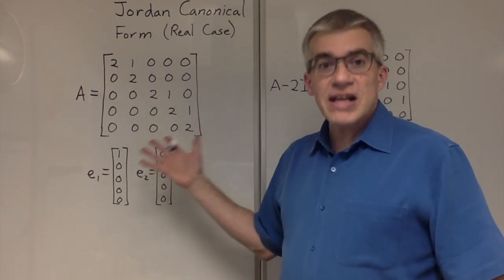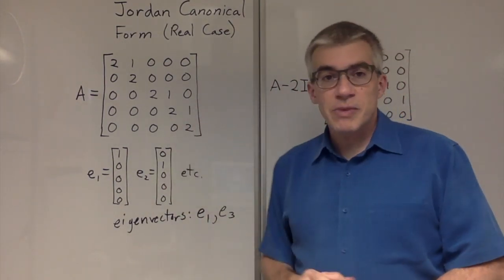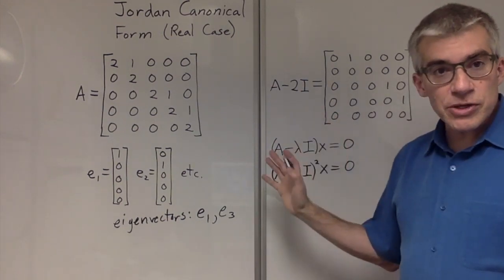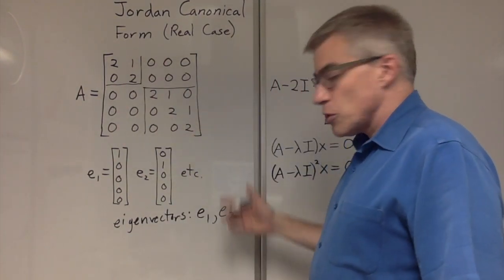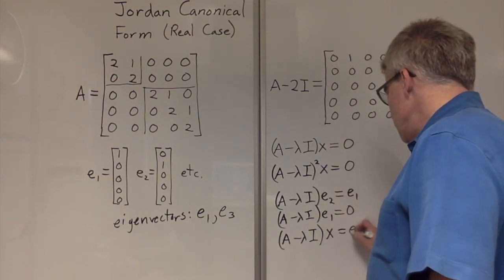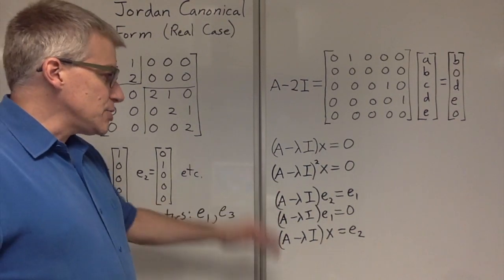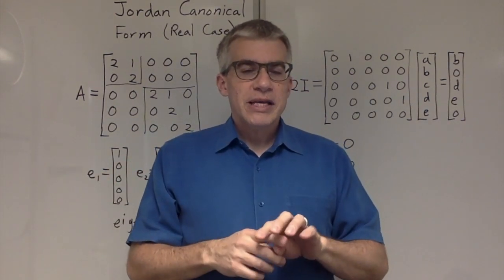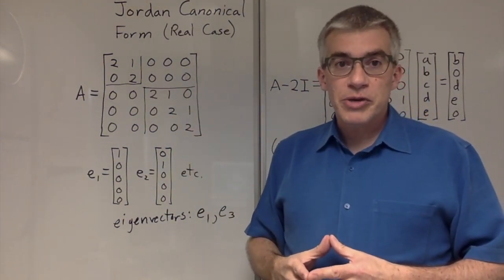Jordan Canonical Form (Real Case)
The basic idea of the Jordan Canonical Form and how to calculate it in the case of real eigenvalues.